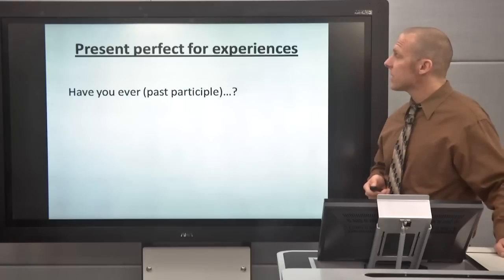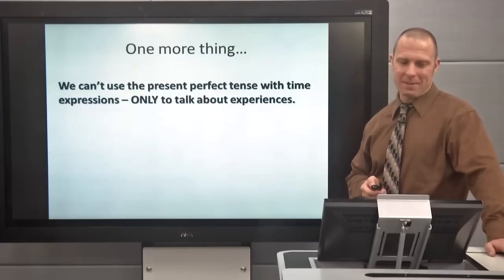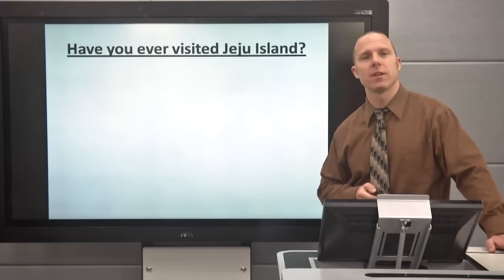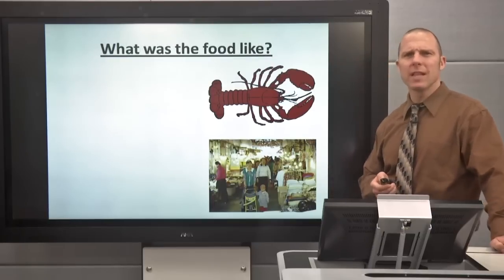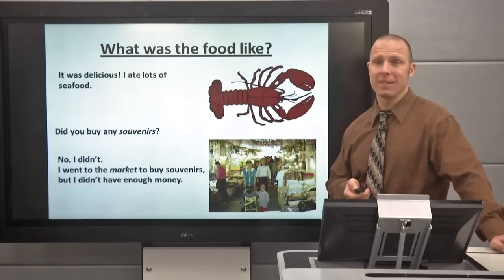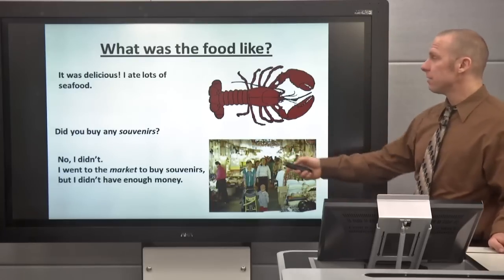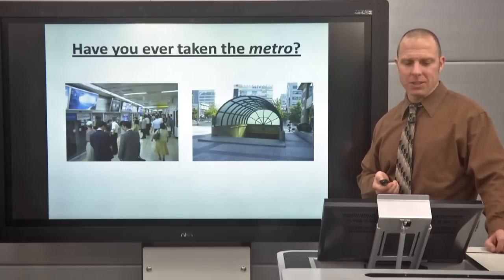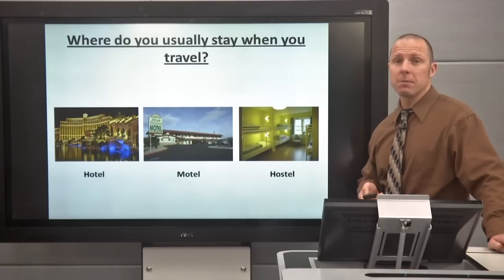Unit 8 Lecture 대구대 실용영어1 (English)